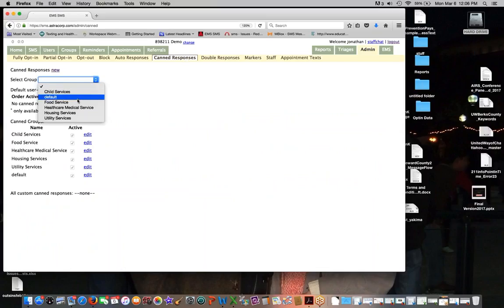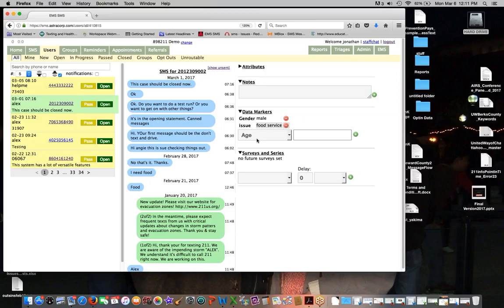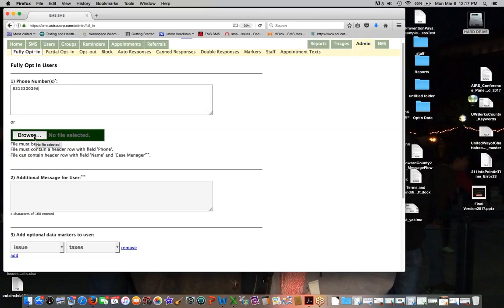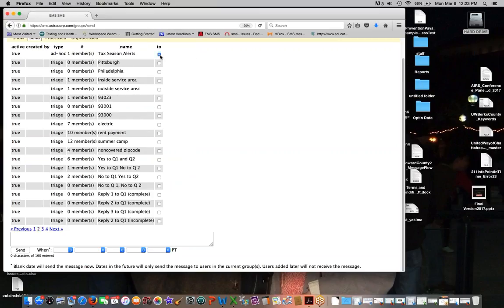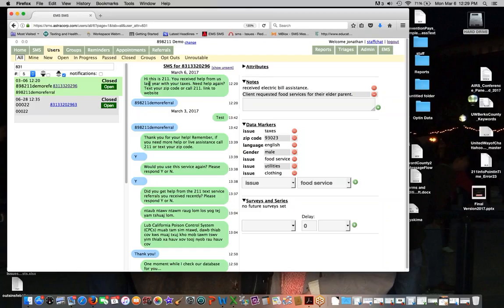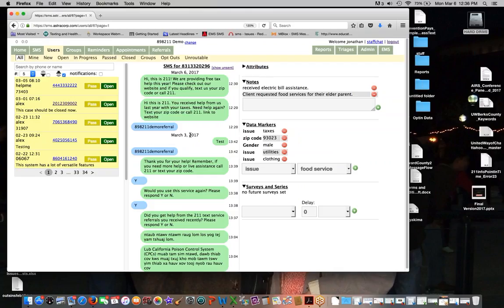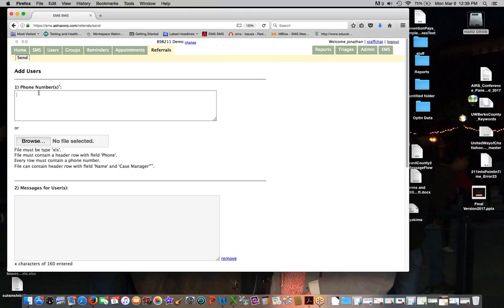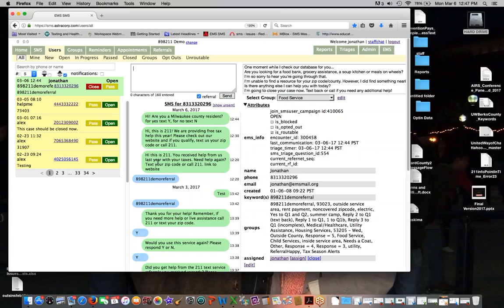2017 03 06 12 05 PreventionPays Text Followup I&R 898211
PreventionPays Text Orientation/Training for admins and staff to review data markers, followup surveys, canned responses and group uploads.